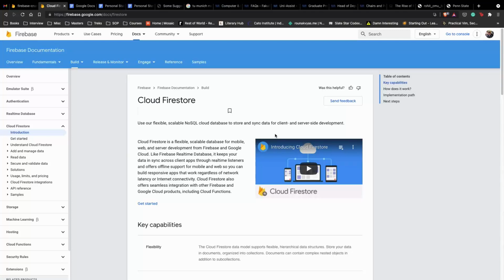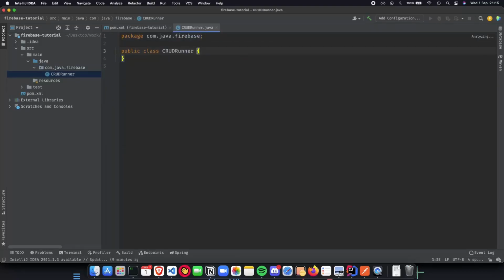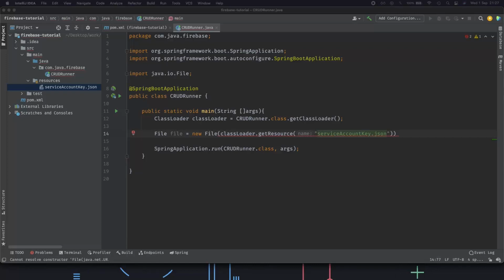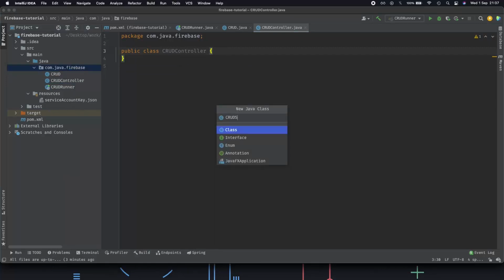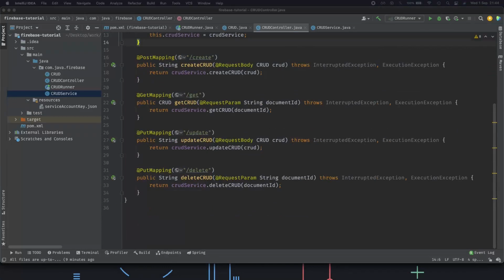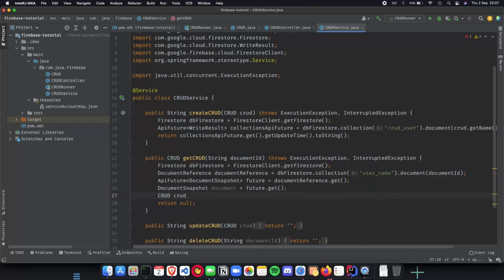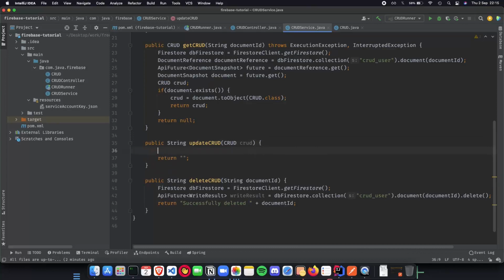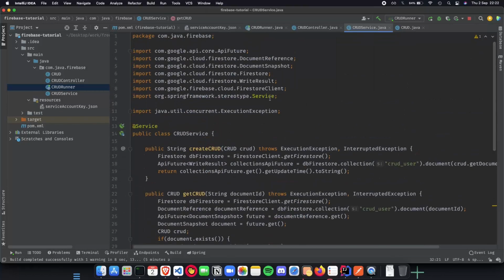Spring Boot CRUD Application | How to create CRUD API using Spring Boot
Welcome to this course on Spring Boot Tutorials for Beginners using Firebase. In this video, we'll teach you how to use Firebase with Spring Boot to create a CRUD application. Spring Boot is a tool for getting started very quickly with Spring applications. Spring Boot Focuses attention at a single point and Control a large collection of spring-* projects.  Spring Boot allows a user to create stand-alone, production-grade Spring Applications and Exposes a lot of useful features by default.

Hello! Welcome to Springboot + Firebase Tutorial
Video 5: End-to-End testing Firebase CRUD API

About Me -